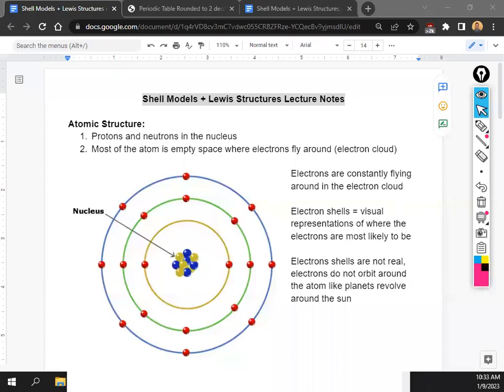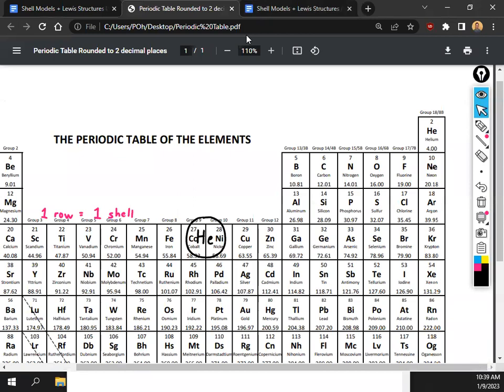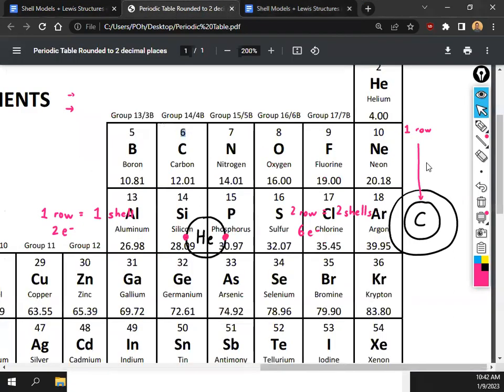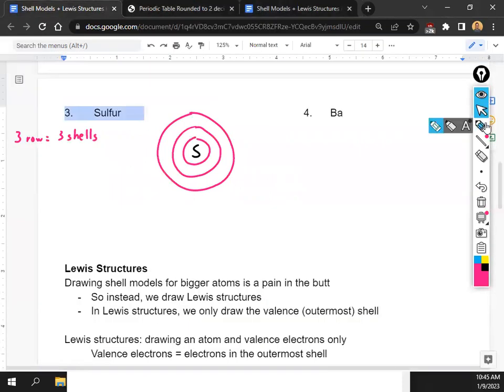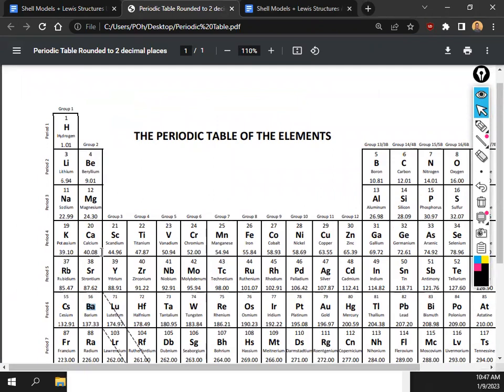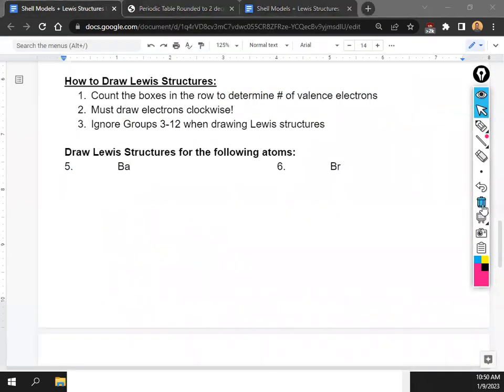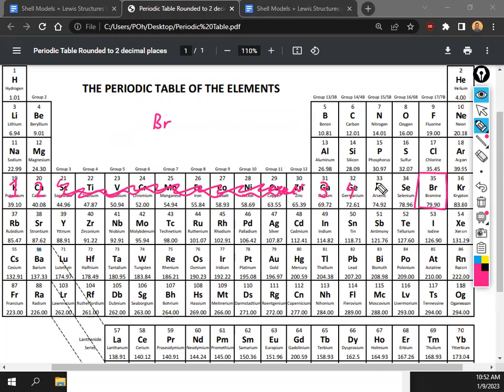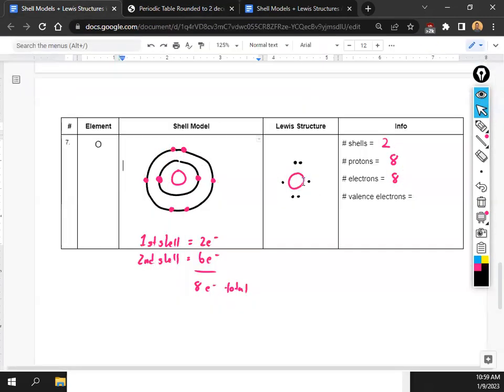Shell Models + Lewis Structures | Mr. Oh Chemistry